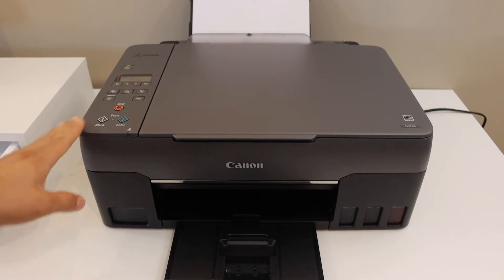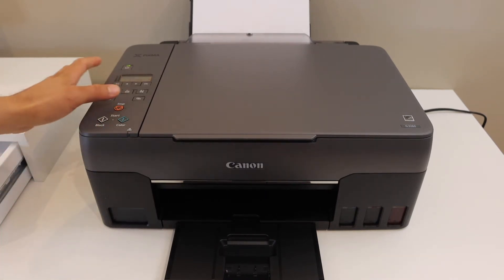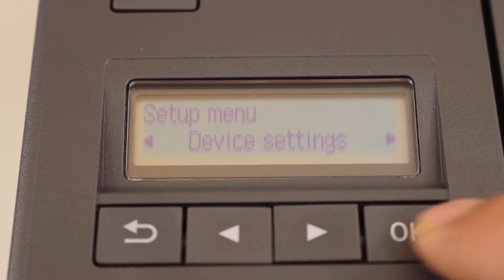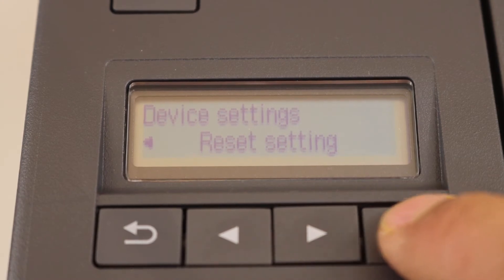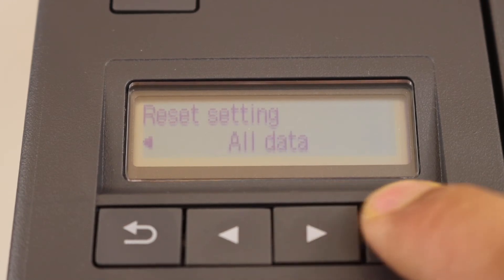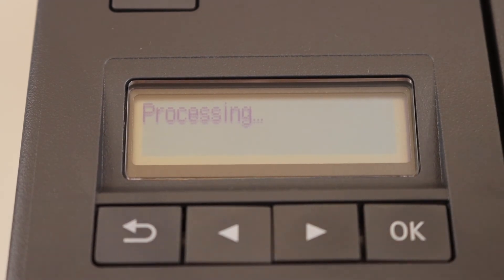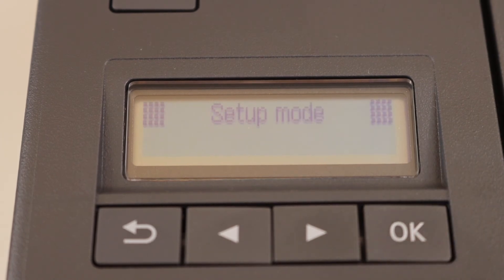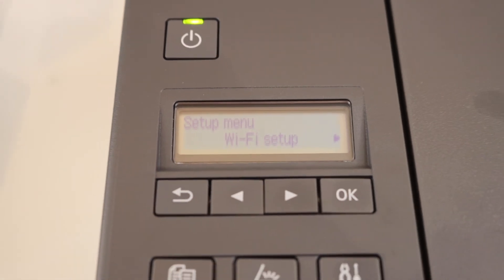Canon Pixma G3260 Reset Setting, Reset WiFi, Restore Setup Mode.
This video reviews the step-by-step method to reset your  Canon PIXMA G3260 All-In-one printer.